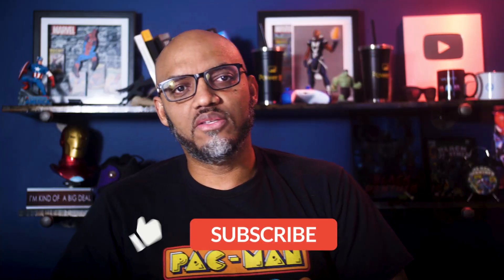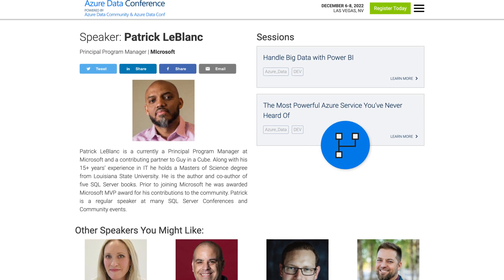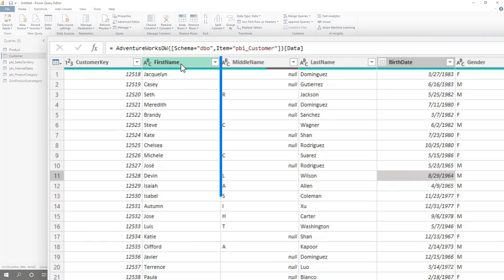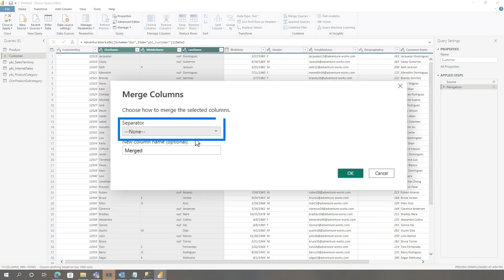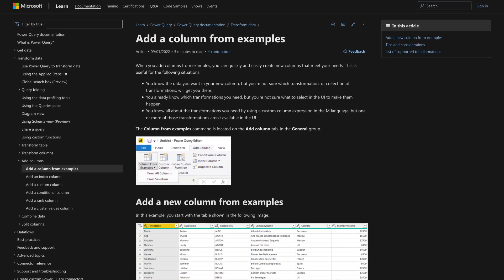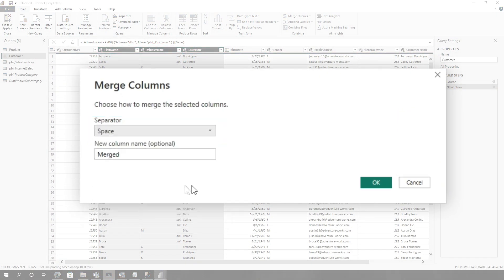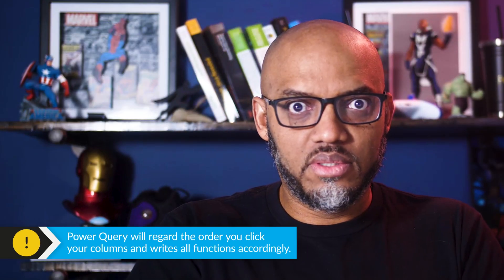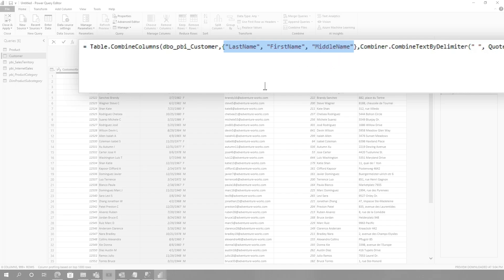A Power Query tip for you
You probably know that you can concatenate strings in Power Query. Not big news there. But do you know how to change the order of how things are concatenated? Patrick shows you how!